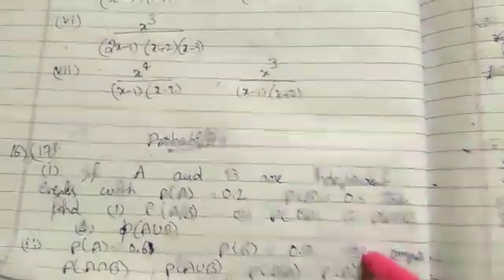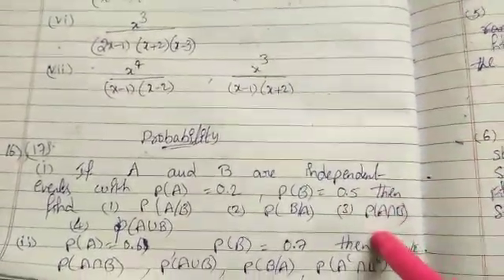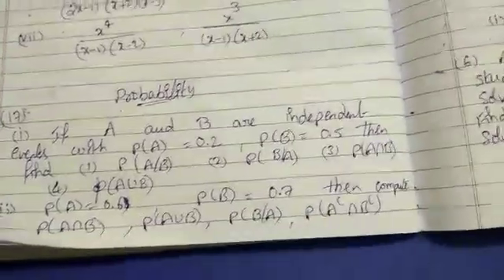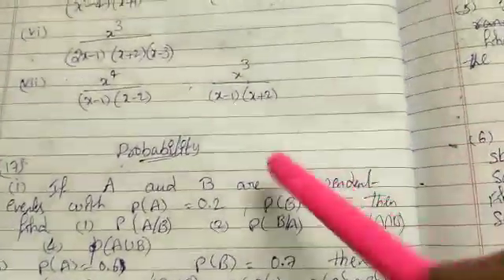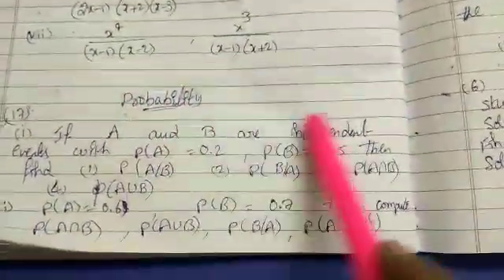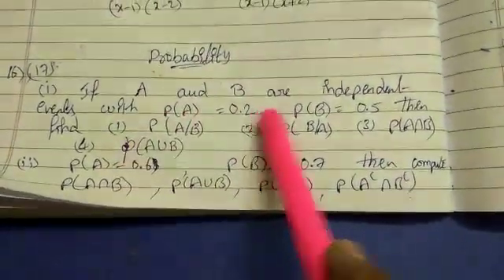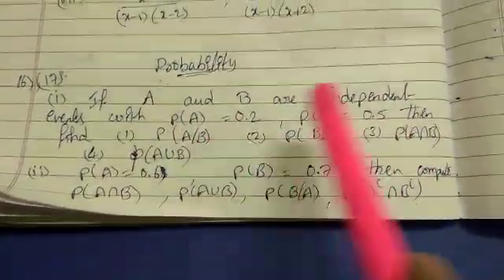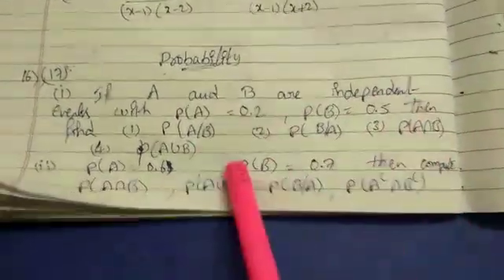INTER 2A || GUESS PAPER 2020 ,4 MARKS IMPORTANT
meenamathsacademy inter2a,guesspaper4marks#
I EXPLAINED HERE INTER 2A ,4 MARKS IMPORTANT QUESTIONS
INTER 2A MATHS 4 MARKS IMPORTANTQUESTIONS
MOST IMPORTANT 4 MARKS INTER 2A EASILY PASS
COMPULSARY WATCH YOU WILL GET GOOD MARKS
WITH EASY TRICKS I EXPLAINED
GUESS PAPER 2020 ,4 MARKS QUESTIONS

thankyou ,